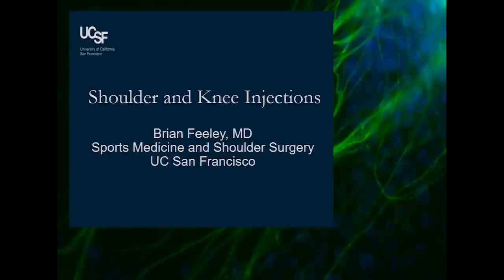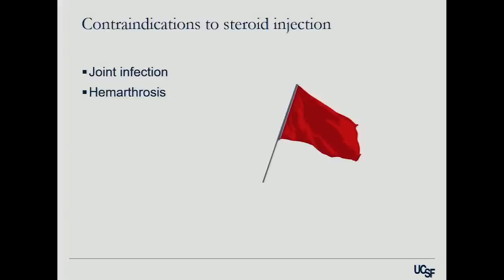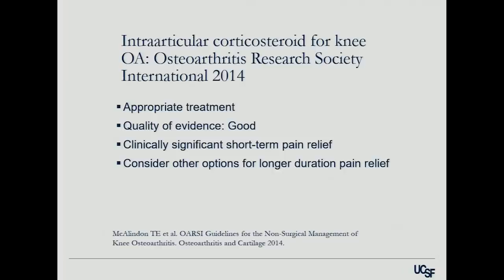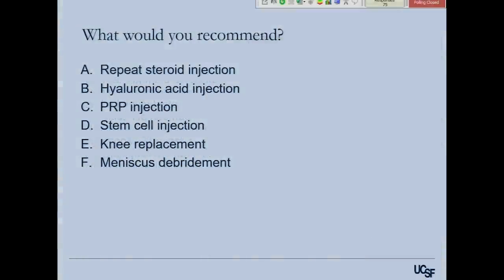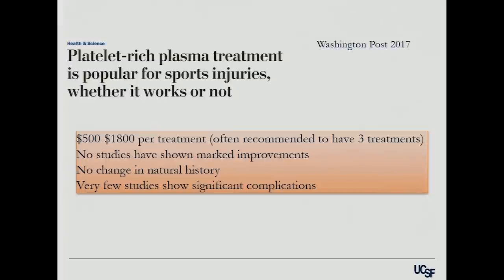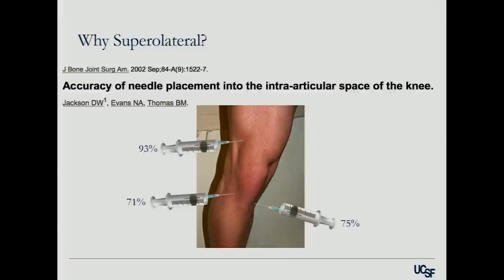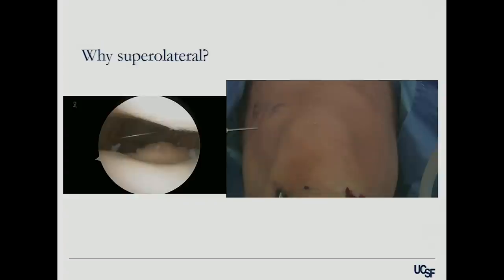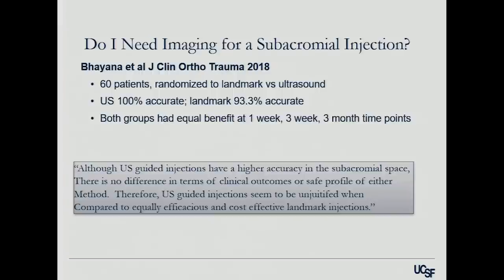Steroid Injections for the Knee and Shoulder: Indications, Risks, Benefits - Brian Feeley, MD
Live On Screen Demonstration: Steroid Injections for the Knee and Shoulder: Indications, Risks, Benefits

Presented by Brian Feeley, MD, at UCSF CME: 13th Annual Primary Care Sports Medicine 2018.